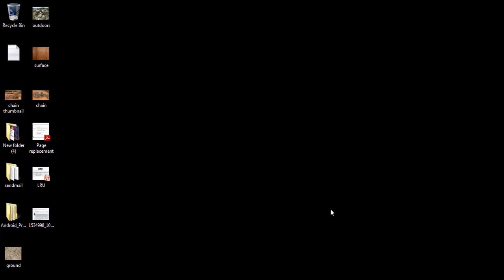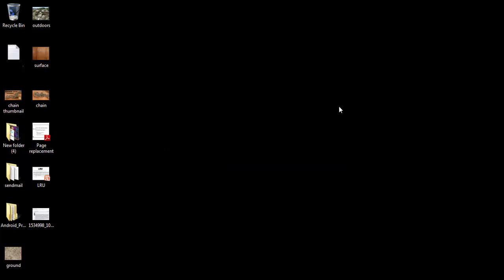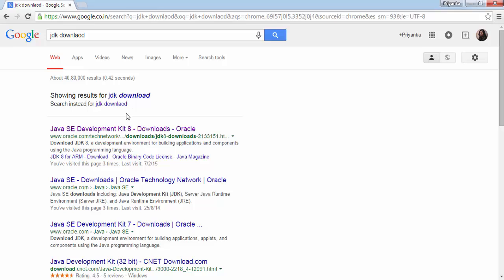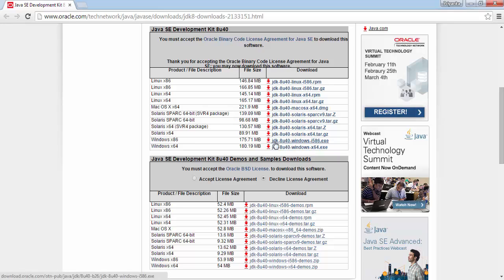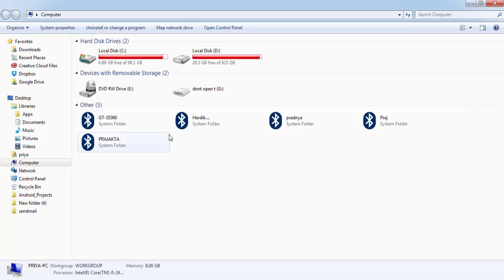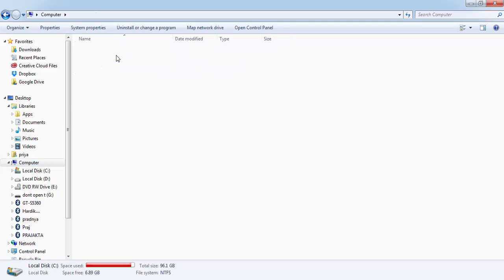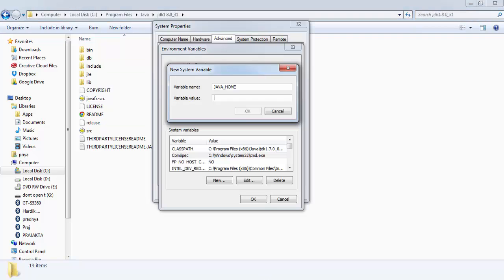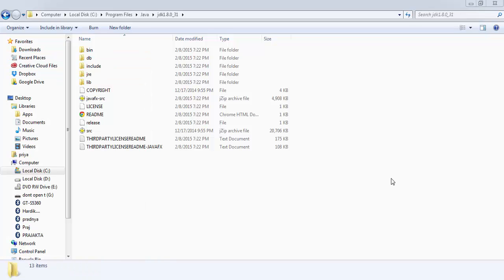SOLUTION to JDK ERROR while installing ANDROID STUDIO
This video will teach you how to solve JDK error which occurs while installing android studio.